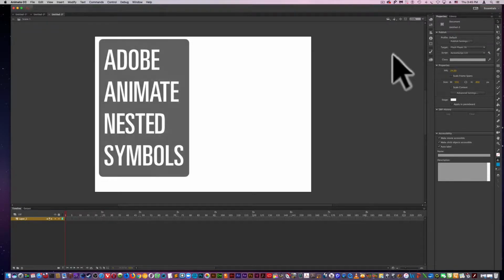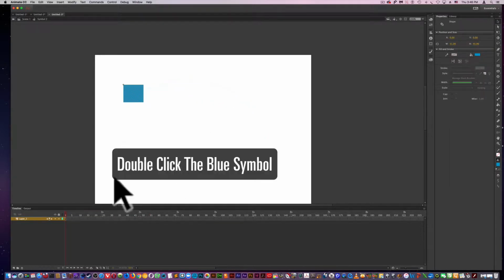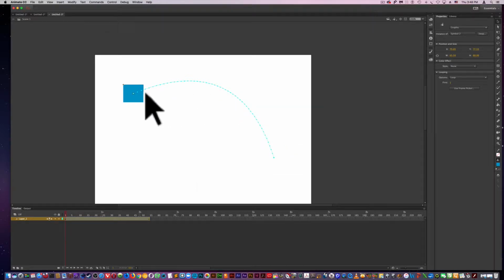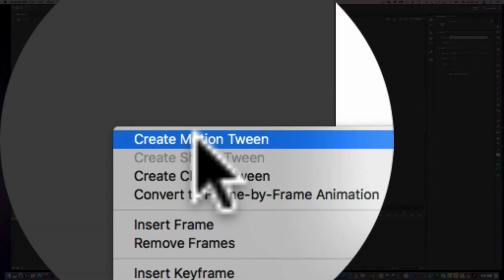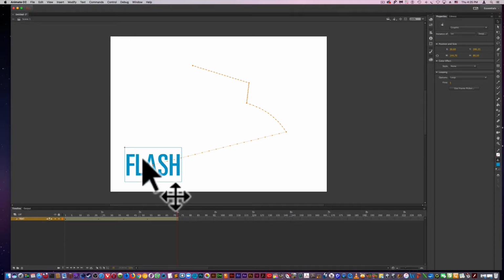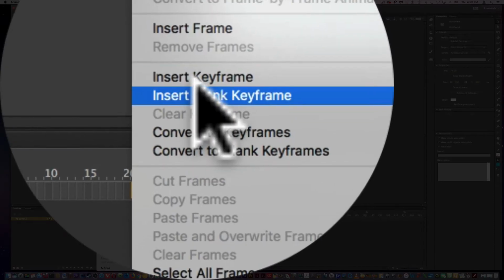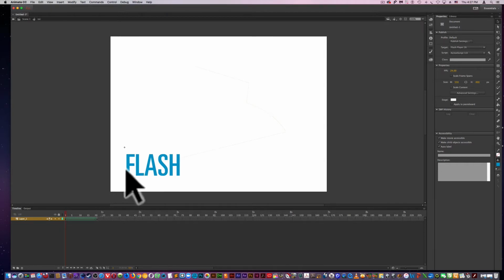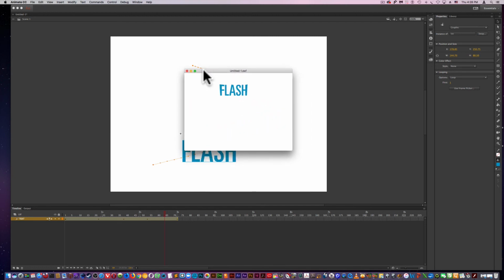GRA 431 Nested Tweens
How to create a nested tween in Adobe Animate